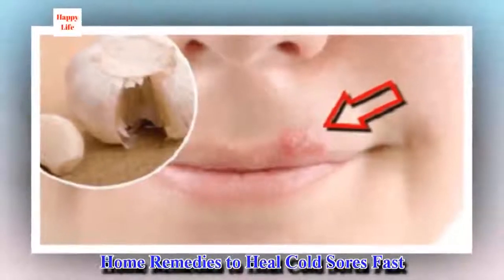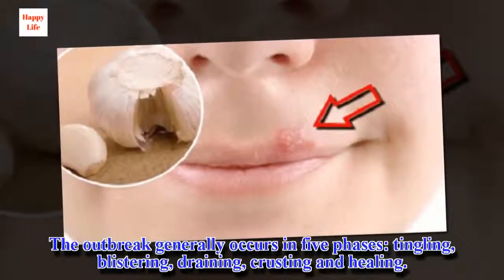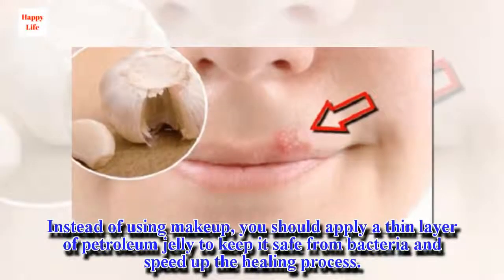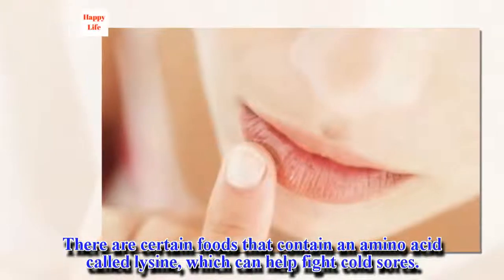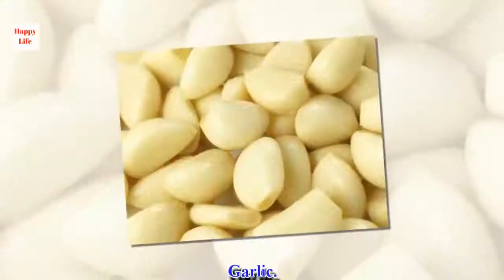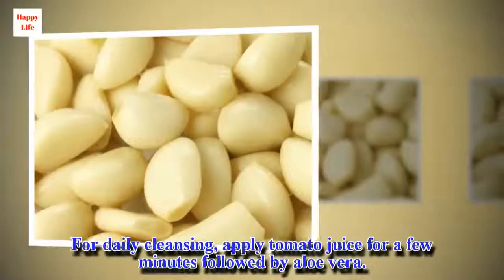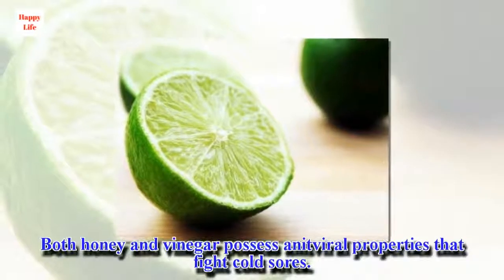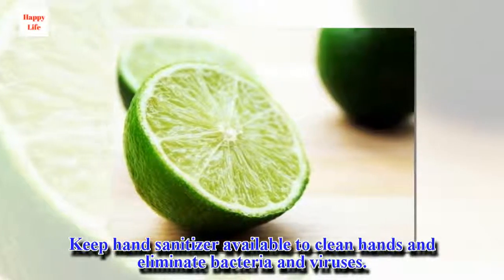Home Remedies to Heal Cold Sores Fast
Cold sores are an outbreak caused by the Herpes simplex type 1 virus, which is generally contracted through kissing and close contact with a person who has an active outbreak. Once infected with the herpes virus, it remains in the body for life. Outbreaks can be triggered by fever, infection, stress, sunburn and food allergies.